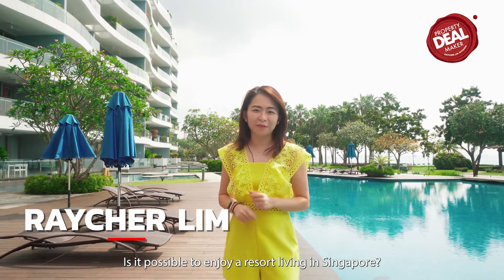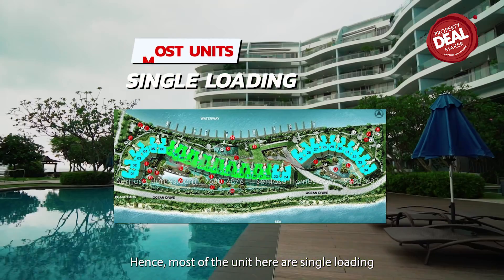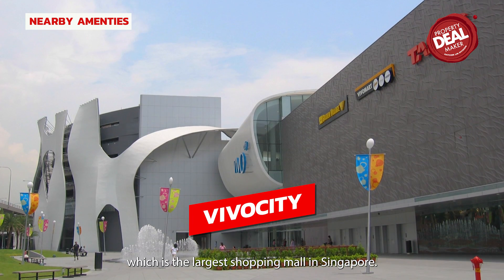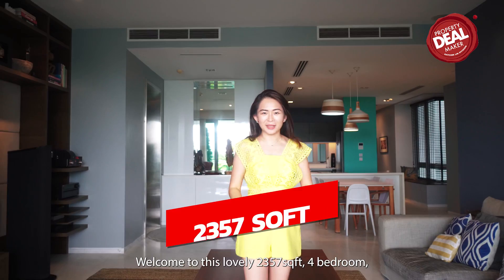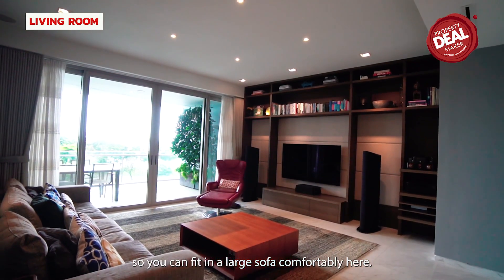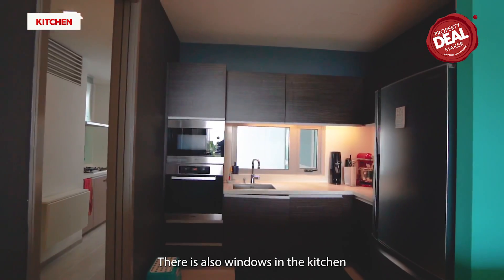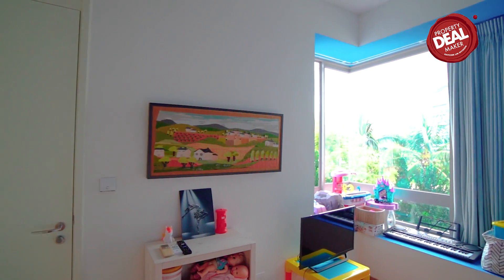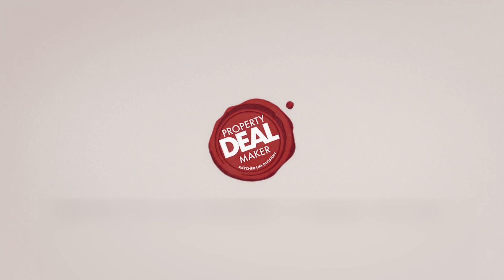The Coast at Sentosa 4brm 2357sqft $3.8m selling vacant ! Move in condition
A rare find in Sentosa cove! Beautifully renovated 4brm 2357sqft on single floor plate with amazing sea view and pool view for sale.

Single loading with balcony front and back. Private lift and come with separate helper room (en-suite) plus bomb-shelter.

Unit is owner occupied and renovated  few years back hence it is very well kept and can be ready for move in.

The unit is also very close to side gate where you can take a few minutes walk to quayside isle where all the restaurant, super market and childcare center is located.

Call raycher Lim at 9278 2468 for viewing today.